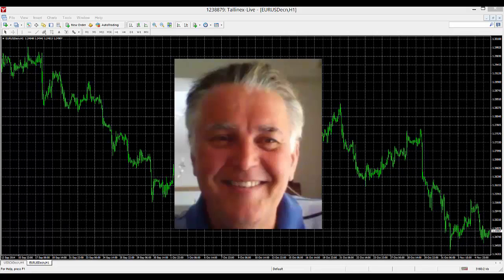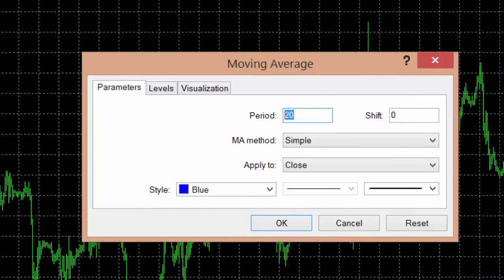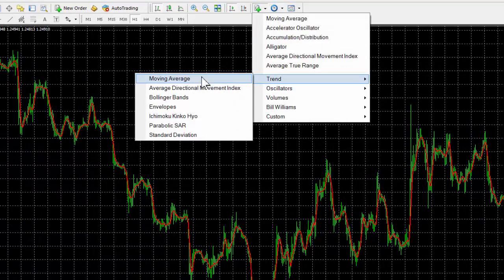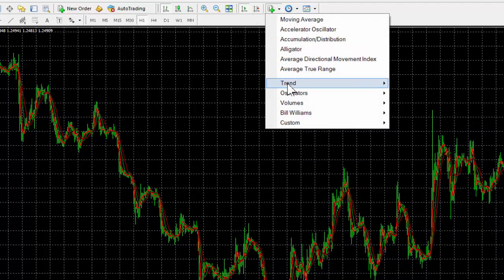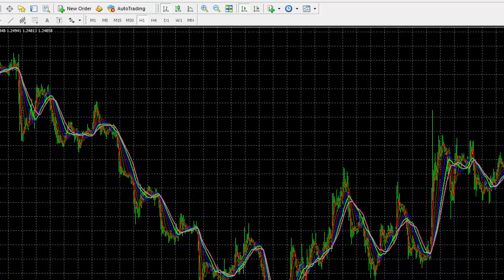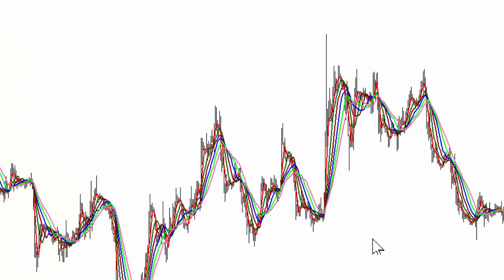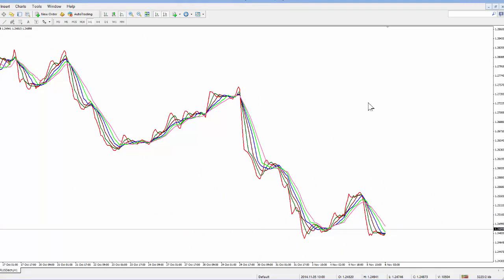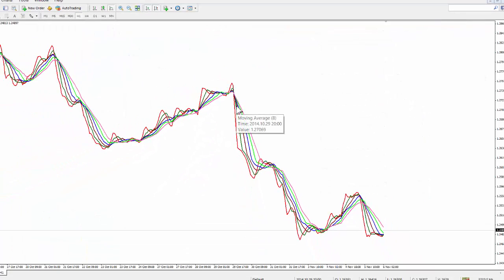001 Creating the basic Magic Moving Average template for your charts